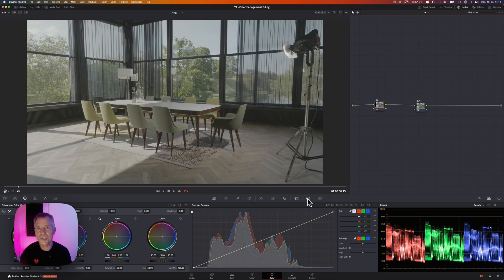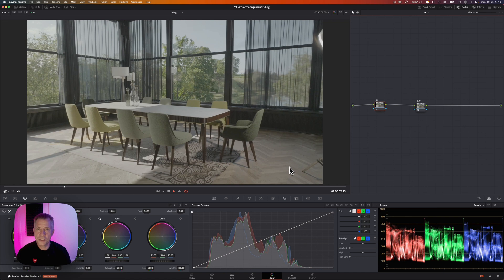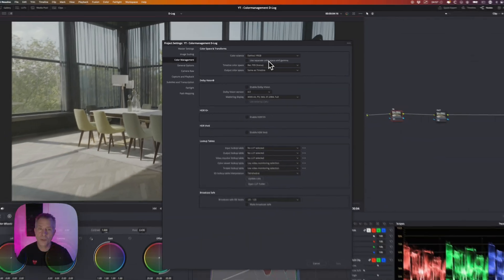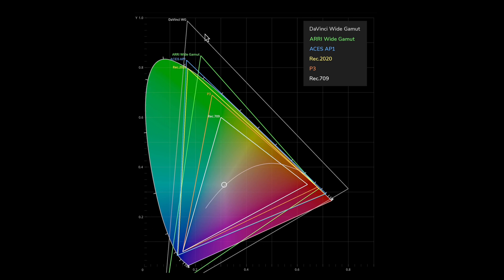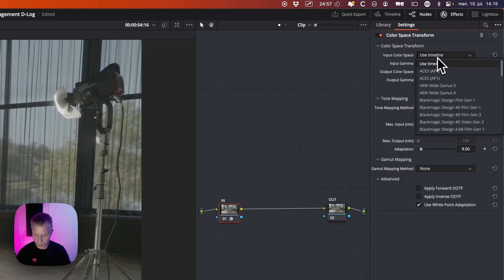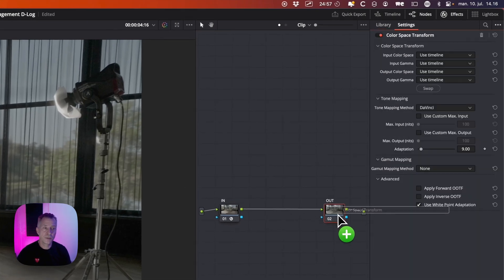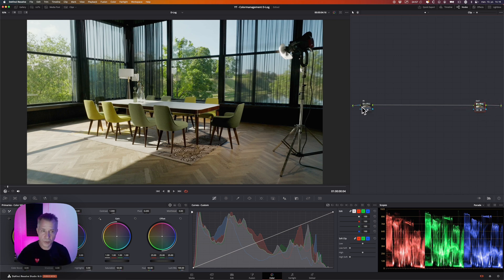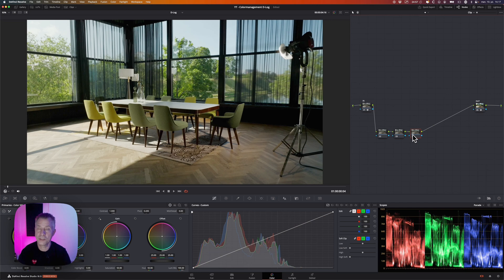How To Colormanage DJI D-LOG | DaVinci Resolve 18.5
Learn how to setup up correct colormanagement for DJI D-Log in DaVinci Resolve 18.5.

Let me show you how SIMPLE it is to set it up like a professional. With just 2 nodes.

By setting your Project and Colormanagement correctly, you are setting yourself up for success and the best possible start before colorgrading your footage.

The instructions shown here will also work for ALL other types of Log footage, just choose your appropriate flavour of Log.

airflix.dk
Copenhagen | Denmark